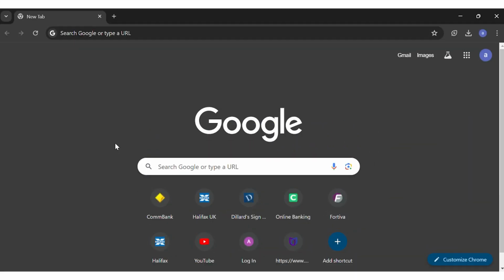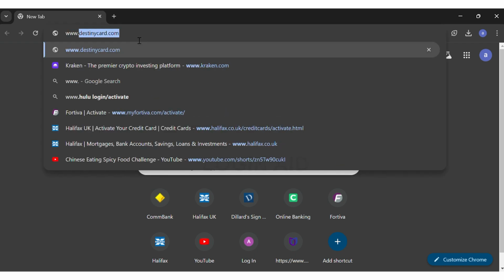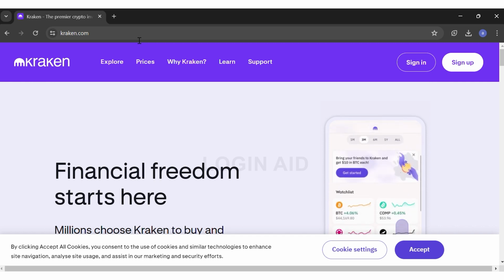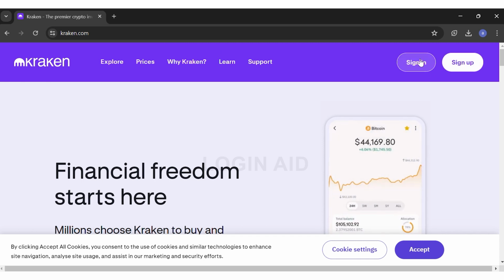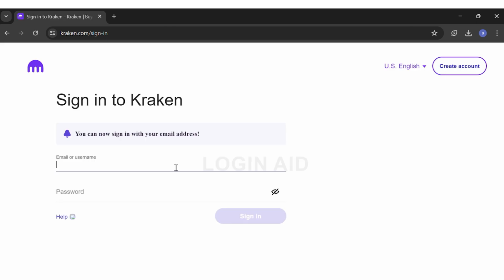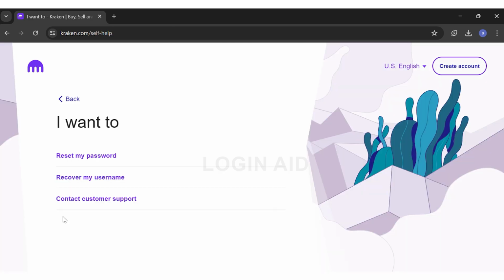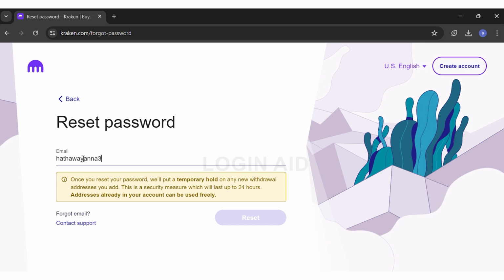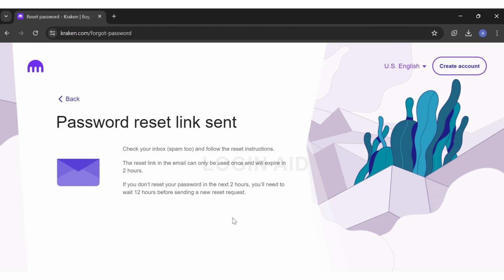How To Reset Kraken Wallet Account Password 2024 | Kraken Wallet Account Recovery Guide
In this video, we provide a step-by-step guide on how to reset your Kraken wallet account password. If you've forgotten your password or need to update it for security reasons, this tutorial will walk you through the process. Ensure your Kraken account remains secure and regain access quickly by following these easy steps.